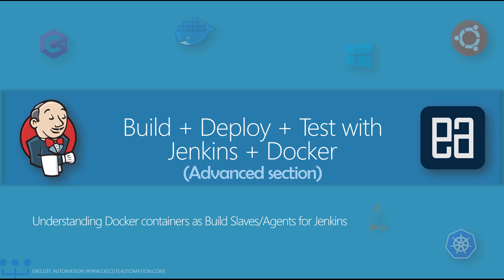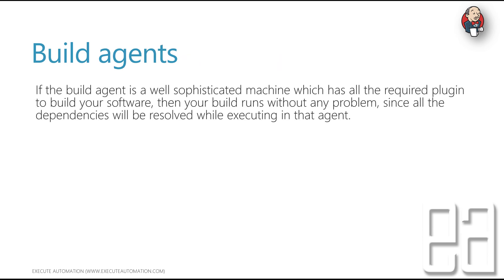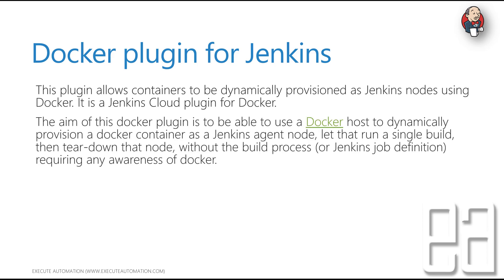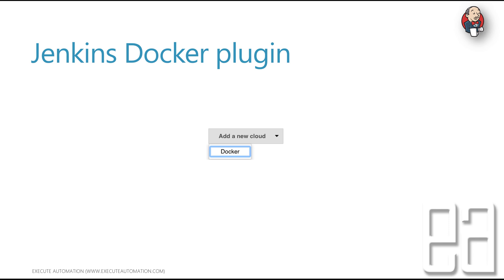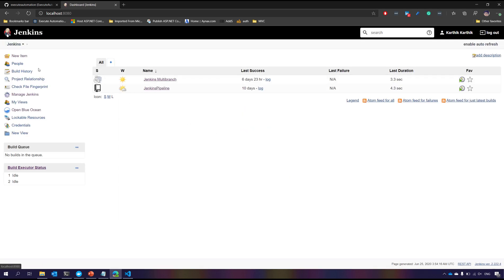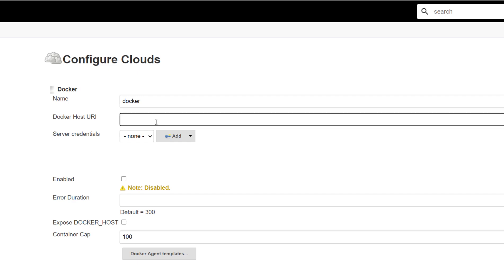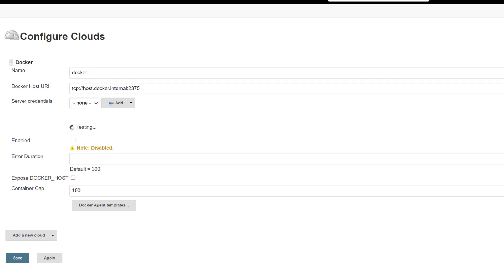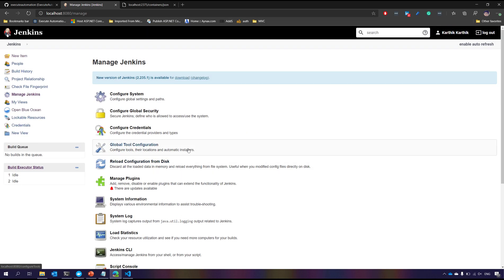Part 30 - Understanding and configuring Docker Container as Build agent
In this video, we will understand and configure Docker container as a build agent for Jenkins